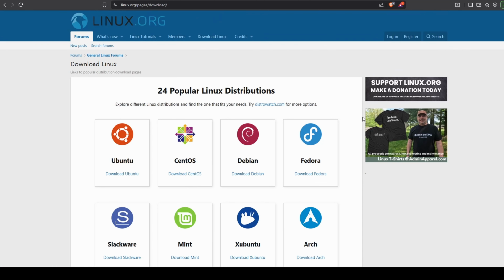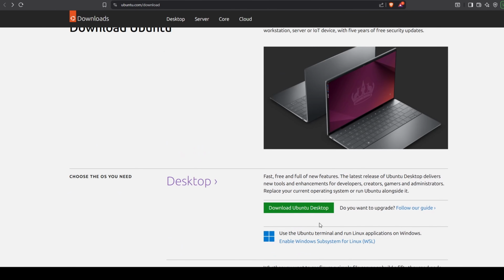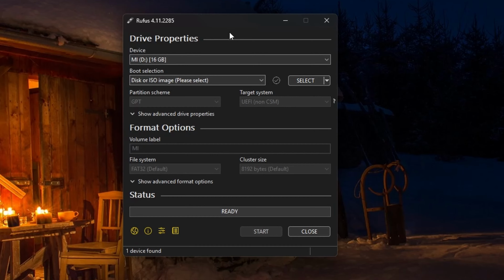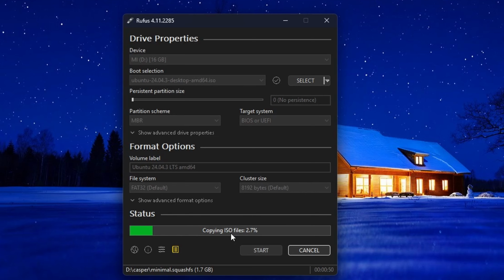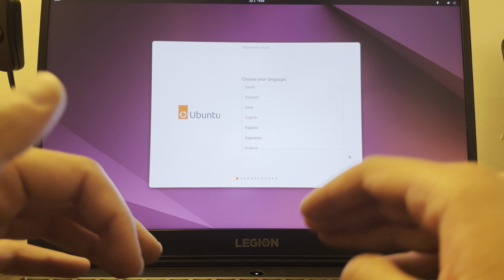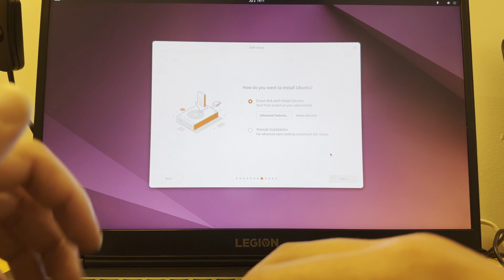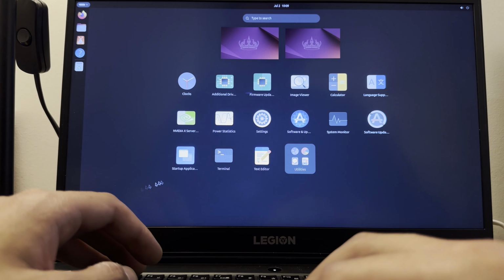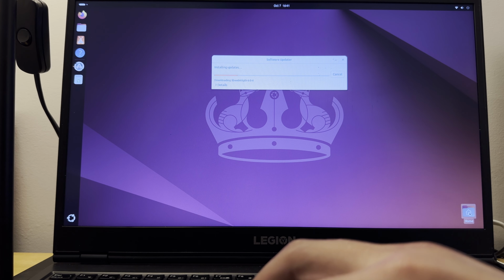Linux & Drivers Setup for Beginners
🚀 Learn how to install Ubuntu step-by-step! In this beginner friendly tutorial, I’ll guide you through the entire process from downloading Ubuntu, creating a bootable USB, installing the OS, and setting up all essential drivers for smooth performance.

🧰 What you’ll learn in this video:
 • How to download and install Ubuntu latest version
 • Creating a bootable USB drive
 • Partitioning your hard drive safely
 • Setting up Wi-Fi, GPU, and other drivers
 • Post-install tweaks for better performance

💡 Whether you’re switching from Windows or installing Linux for the first time, this guide will help you get Ubuntu running flawlessly on your system.

🖥️ Timestamps:
0:00 Intro
0:16 Download Ubuntu ISO
1:27 Create Bootable USB
2:26 Installation Process
4:08 Installing Drivers
4:46 Post-Install Tips
5:11 Outro

-Additional Drivers: Software & Updates → Additional Drivers

💬 Got questions? Drop them below — I reply to all!

ubuntu installation
linux Gaming